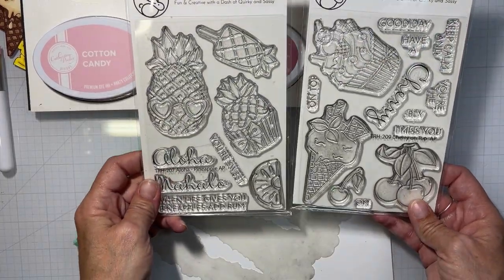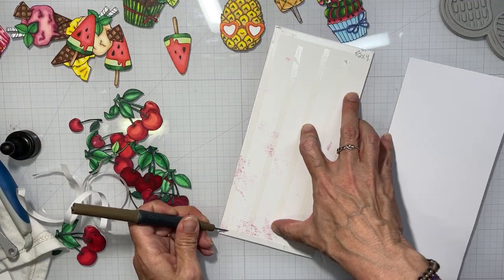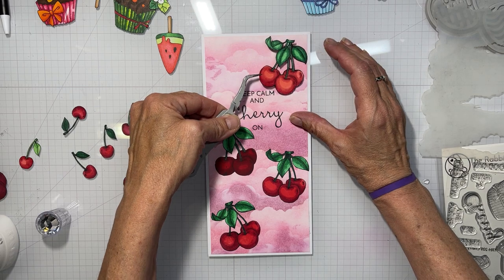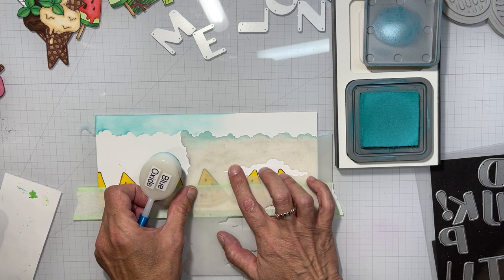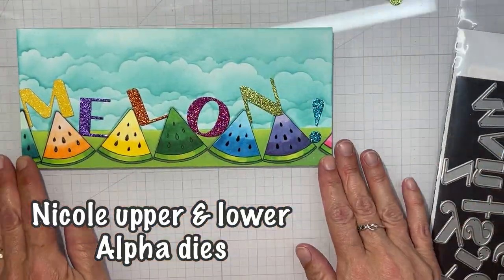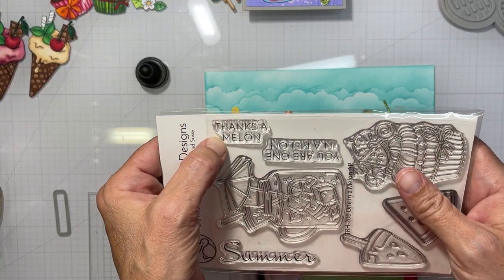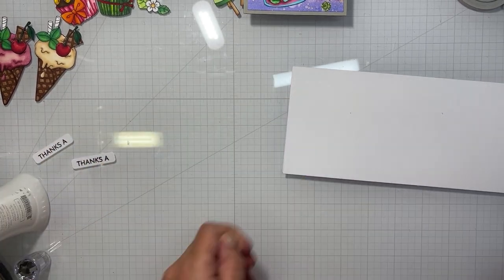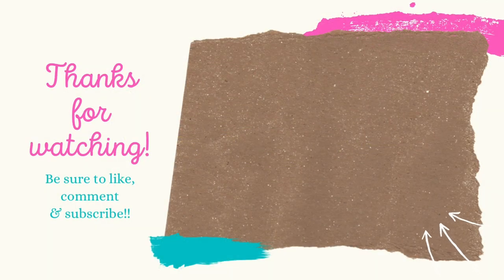Getting Back To Slimline Cards With TRHD Fruity Stamp Sets...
Happy Saturday everyone!!Today I have 3 cards using items from the latest release.. that's right, I'm getting back to some fun slimline and mini slimline cards, So relax sit back and enjoy that summer weather!!! I love hearing from you!!